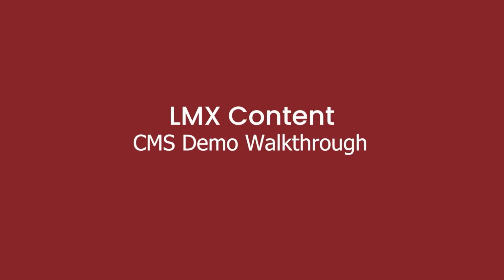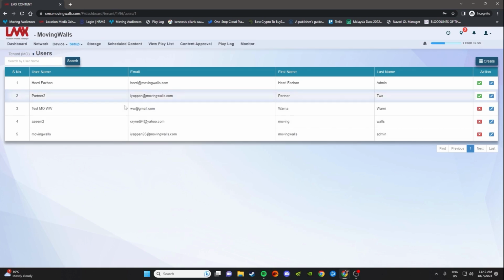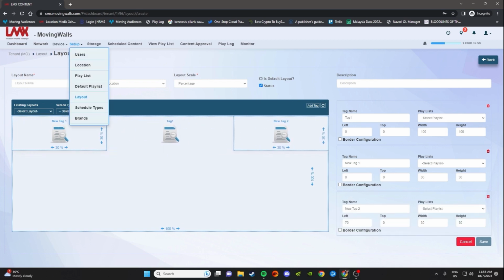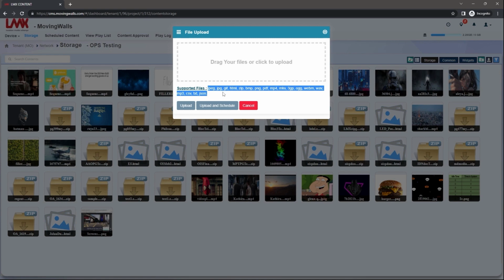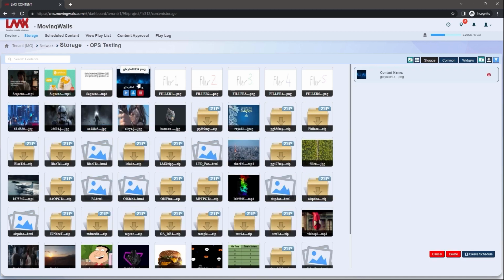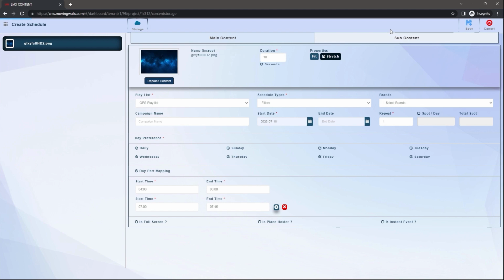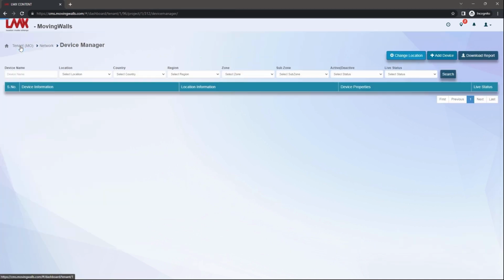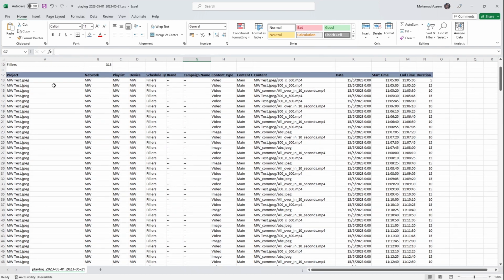LMX Content - CMS Walkthrough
Welcome to the LMX Content Platform Walkthrough!

Discover the Power of LMX Content, the Ultimate OOH Inventory Management System!

In this comprehensive video, we take you on a journey through the robust features and capabilities of LMX Content, the cutting-edge content management system designed exclusively for Out-of-Home (OOH) advertising inventory.